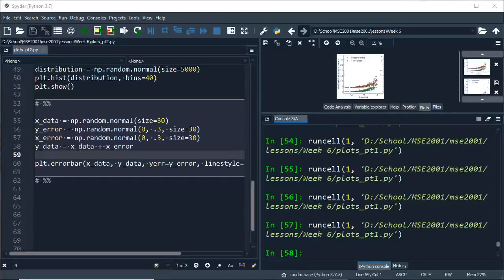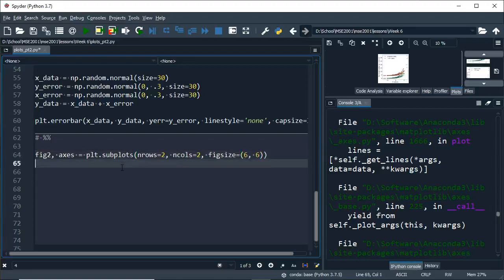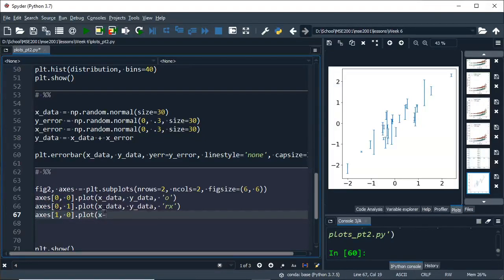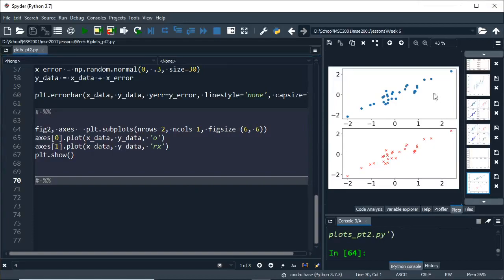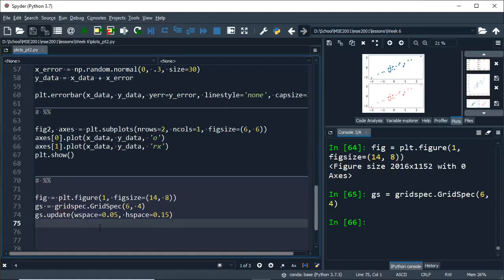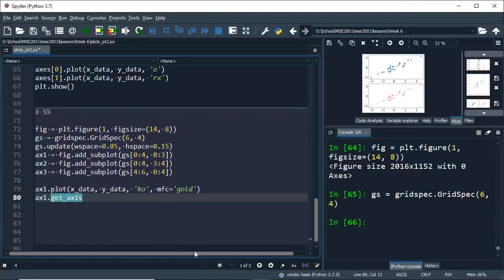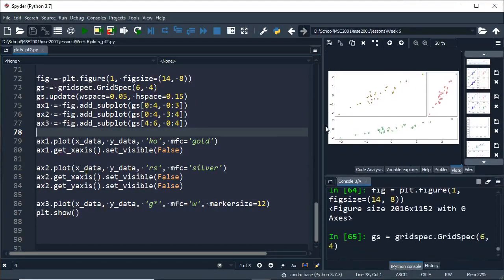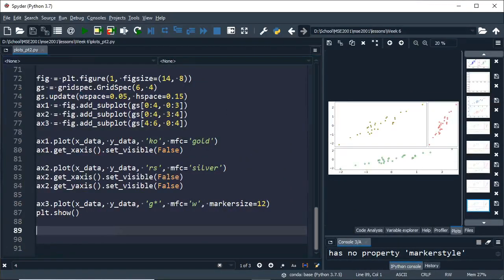Video 5.0.1: Plotting in python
This is part two! We look at how to set up subplots and work with gridspec to put custom plots and axes all over the plat. Matplotlib is powerful if you know your stuff.